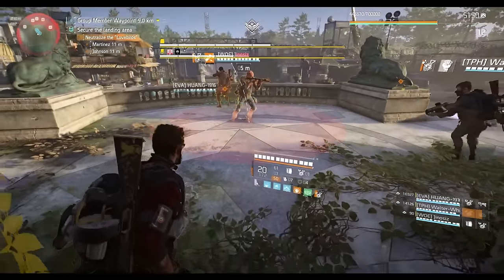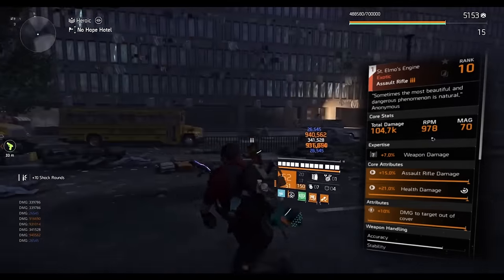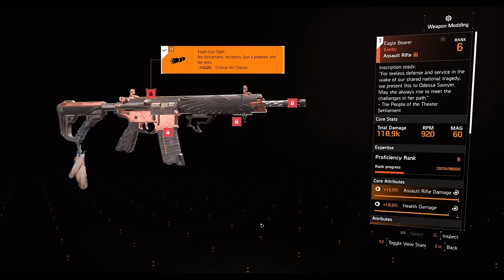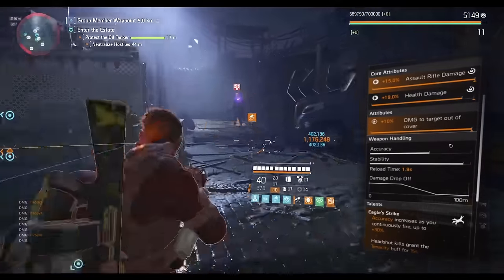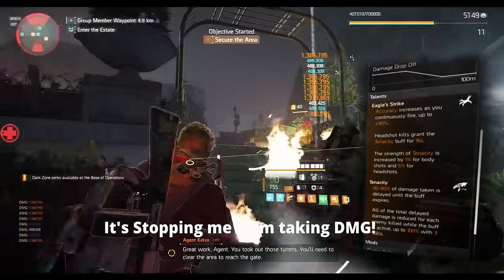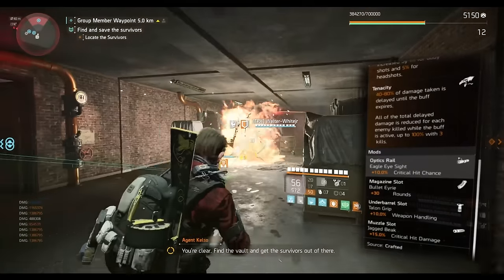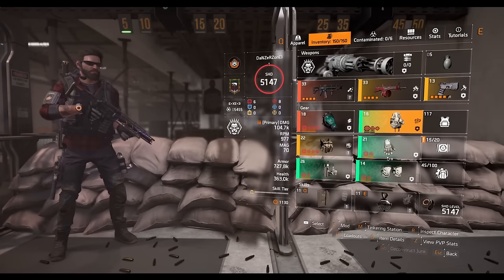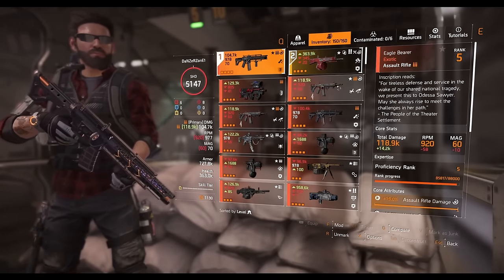The Division 2 "TU20 UPDATE MADE EAGLE BEARER BETTER THAN ST. ELMO'S ENGINE?"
After the NEW update Eagle Bearer is Actually really good specially with Striker and today we are comparing it against St. Elmo's Engine...!!!

Time Stamps Given Below:

Intro with Gameplay(Incursion) - 00:00
Why St. Elmo's Engine so good? - 00:43
Buffs that makes Eagle Bearer Good - 2:04
How Tenacity Works - 3:35
Eagle Bearer also handy with it's mods - 5:08
St. Elmo's Striker Build With Obliterate Talent - 5:24
Eagle Bearer Build With Obliterate Talent (Headshot Variant) - 7:28
Eagle Bearer Build With Obliterate Talent (DTTOC Variant) - 8:45
Use what you feel Comfortable with - 11:12